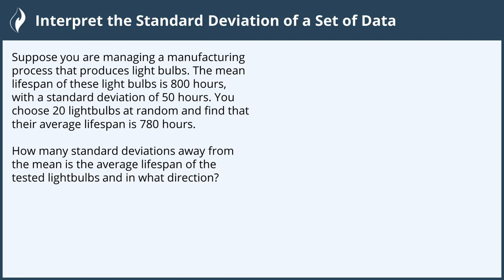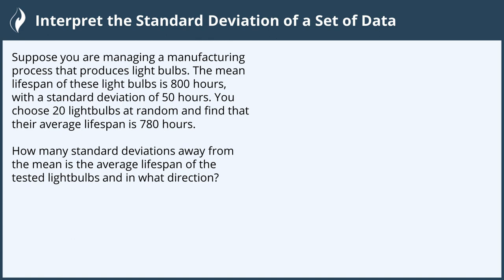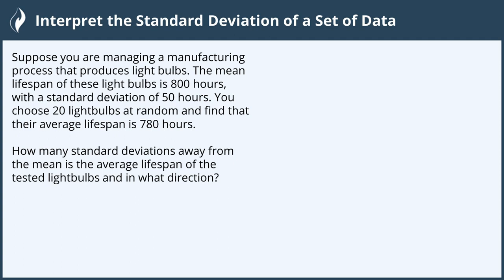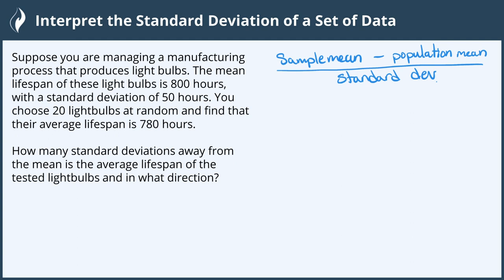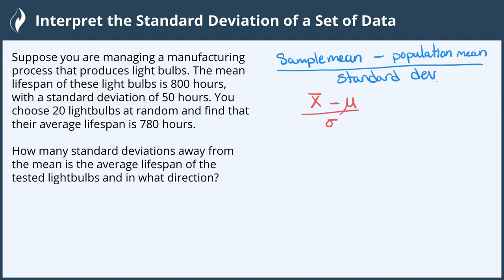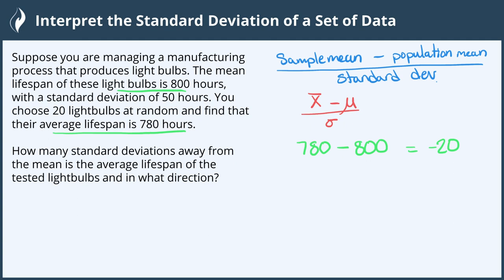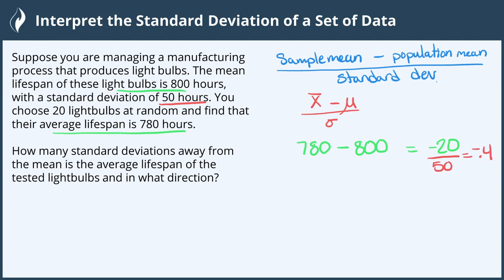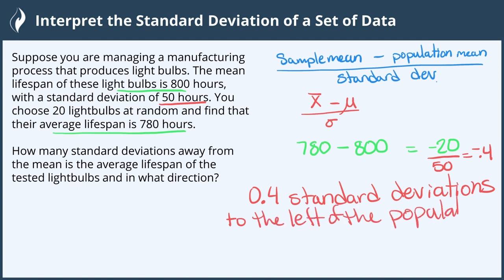Interpret the Standard Deviation of a Set of Data - 2